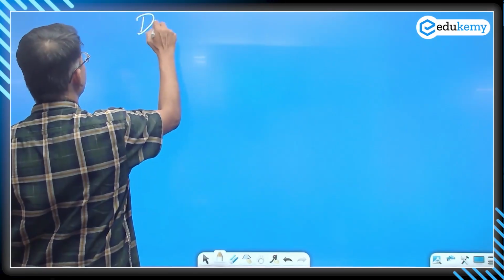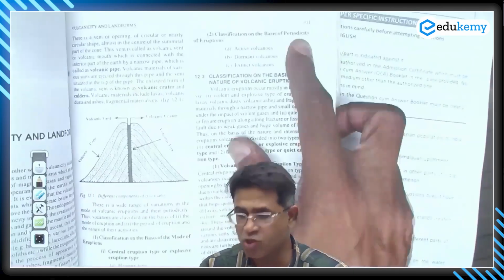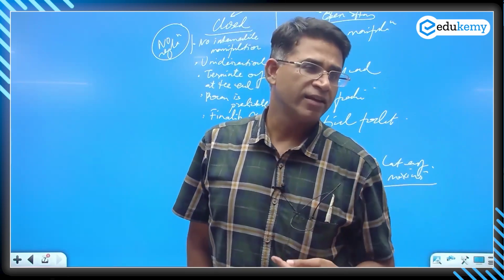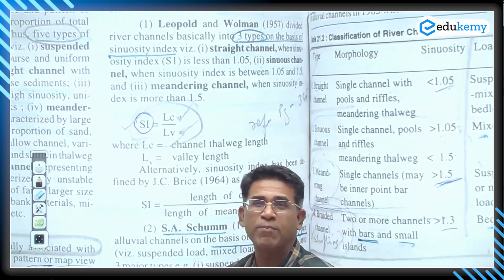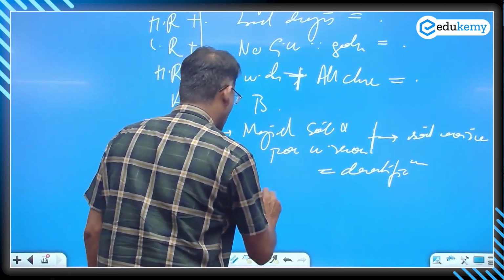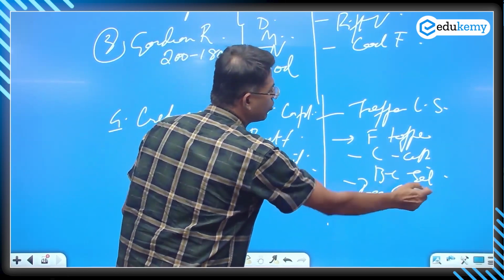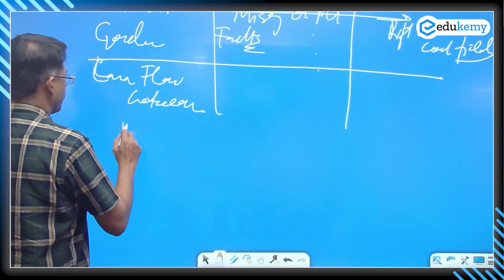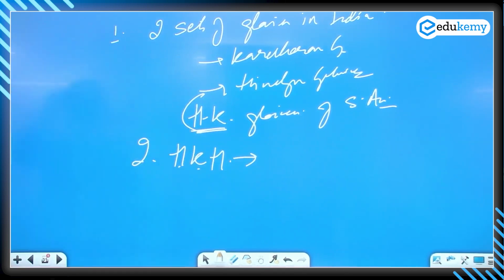Physical Setting and Resources | Mains Support Program 2023 | Complete Course | Shabbir Sir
Physical Setting and Resources | Geography Optional | Mains Support Program 2023 | Complete Course Shabbir Sir

🌟 Welcome to the Video-3 of Edukemy's Geography Optional Mains Support Program 2023 Complete Course by Shabbir Sir! 🌟

Topic: Physical Setting and Resources
👉Watch now and master Geography Optional for UPSC exam!

- 317 UPSC qualifiers in Final Merit List (UPSC CSE 2023)
- 6 Edukemy students in the top 100 (UPSC 2023)
- 90% Hit Rate in UPSC Geography Optional Paper, Mains 2023
- 50% questions hit rate in mains over years.
- 80+ years of cumulative teaching experience.
- India's Best-in-class Faculty.

For Daily Updates and Study Material:
2. Be Exam Ready by Practicing Daily MCQs
3. Daily Newsletter - Get all your Current Affairs Covered
4. Mains Answer Writing Practice